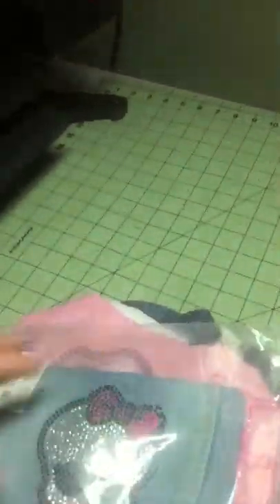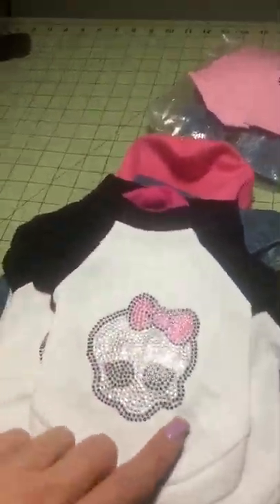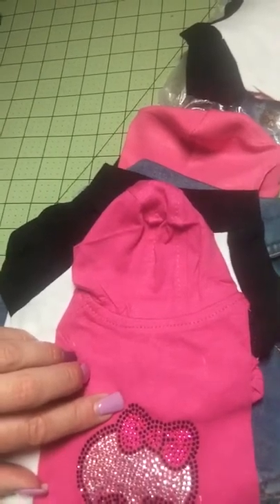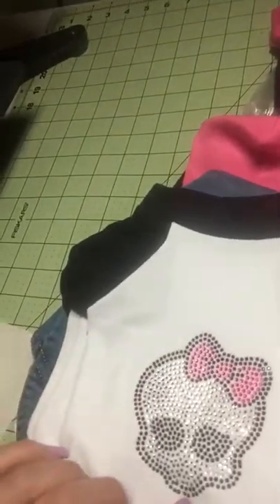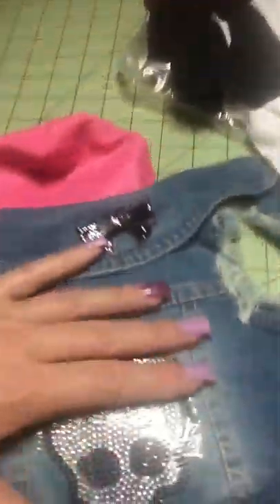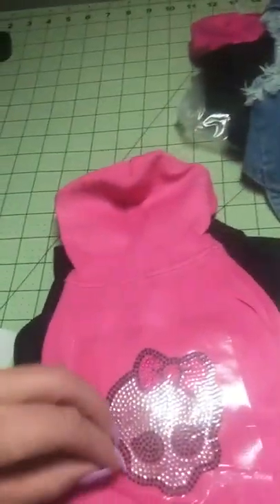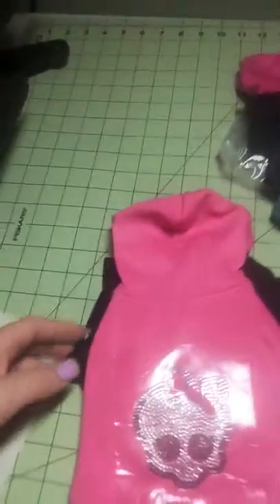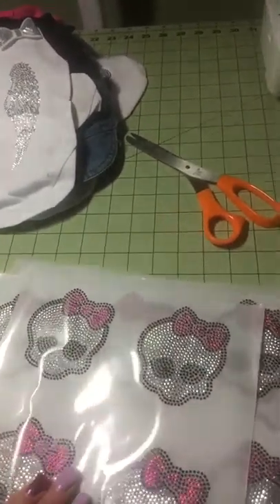Skull designs Jamie Chu